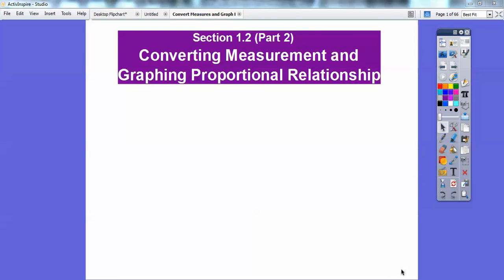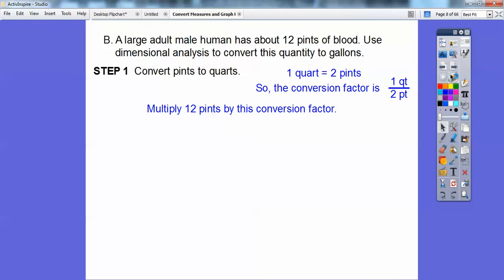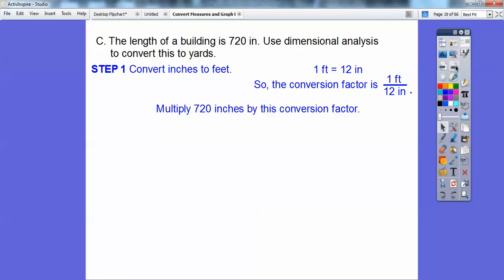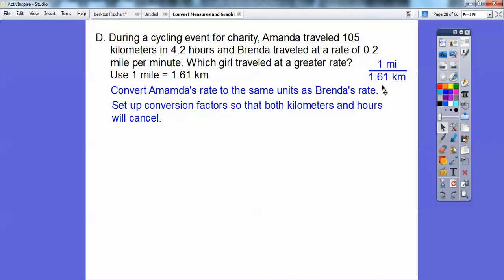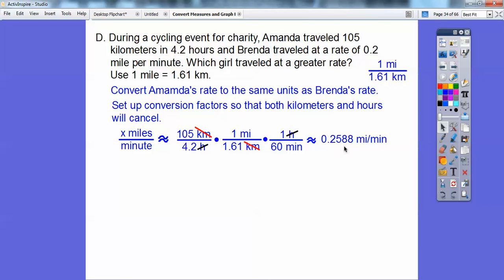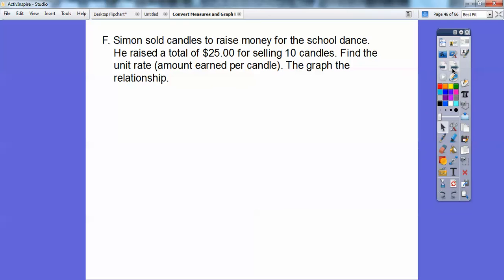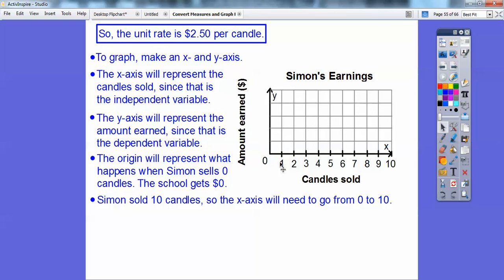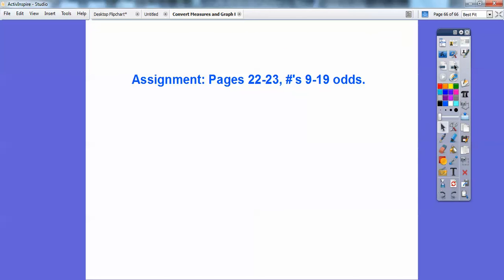Convert Measures and Graph Proportions - Lesson 1.2 (Part 2)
This lesson converts measurements to solve rate problems. Then it shows how to graph proportional relationships.